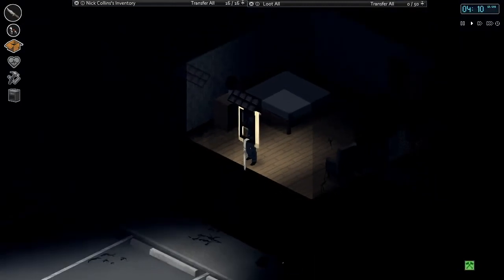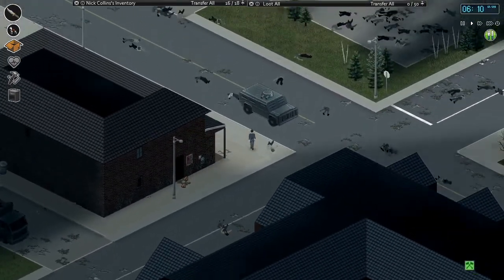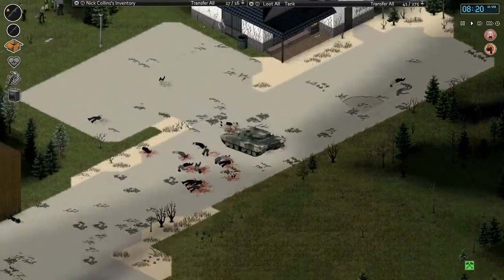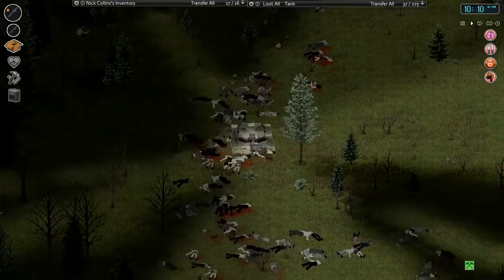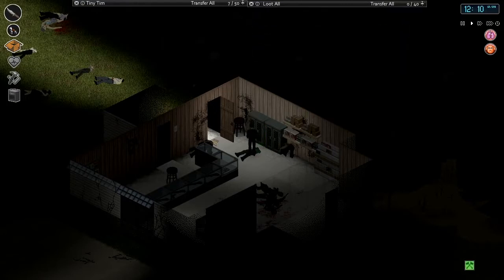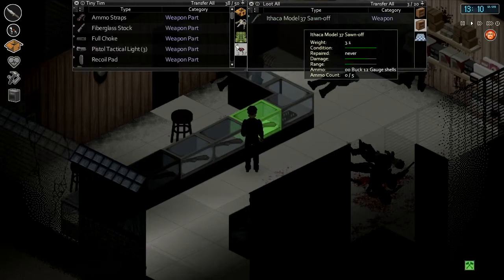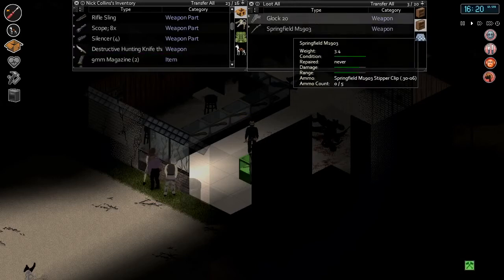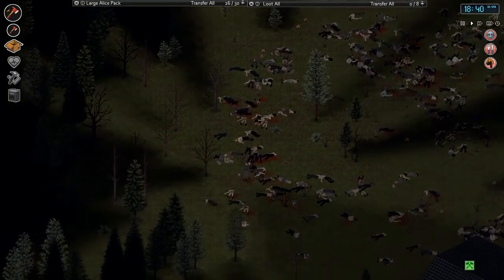NoMiS Plays Project Zomboid Build 38 | Season 6 | Ep. 74 - Have Tank, Get Guns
Release: Early Access
Genre: Survival, Zombie, Apocalyptic, RPG
Developer: The Indie Stone